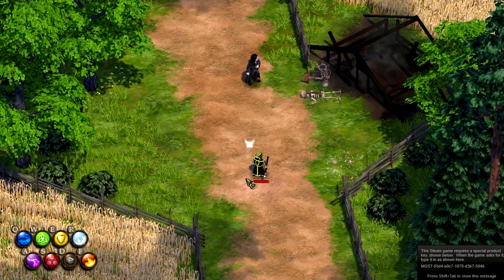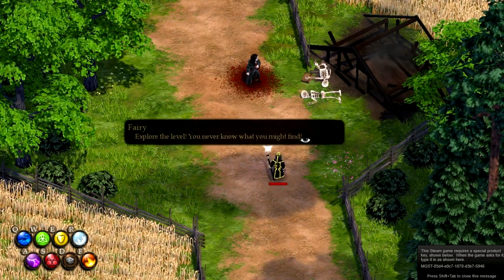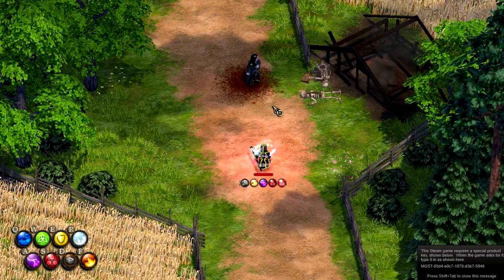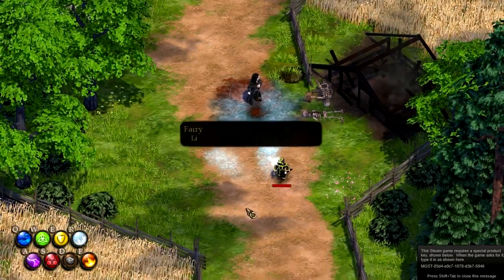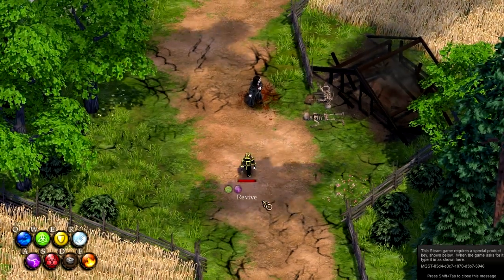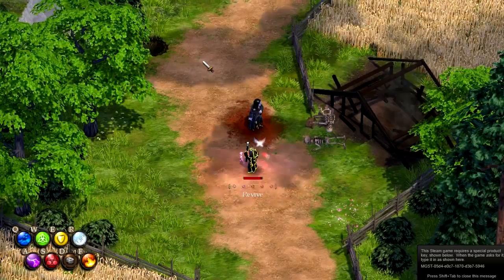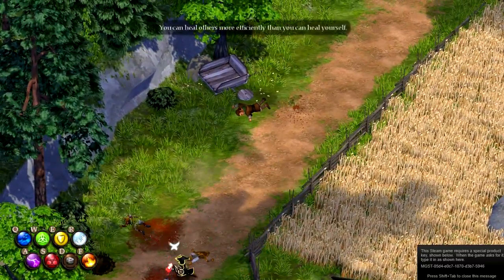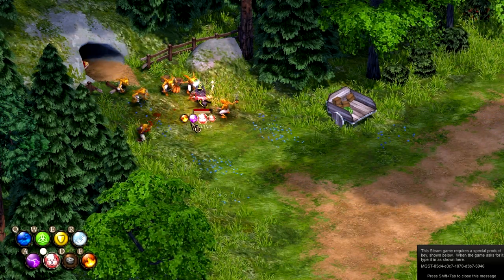Magicka Best Spells Combinations and Robes Tutorial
My first tutorial video :D! In this video I show you the best offensive and defensive spells to use, and the best wizard robes to use. I left out barriers because I don't find them to be very useful.

You can get Magicka on steam for $9.99 US.